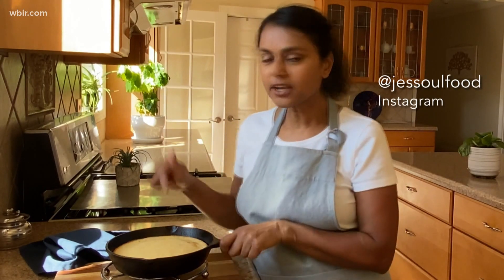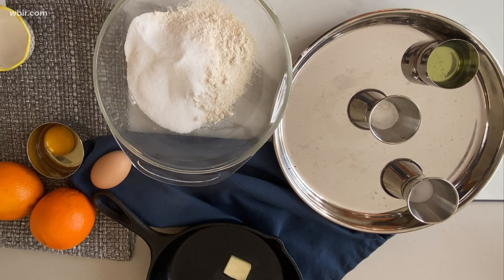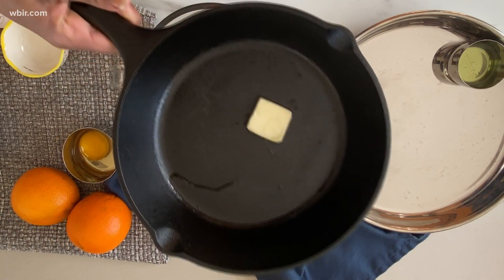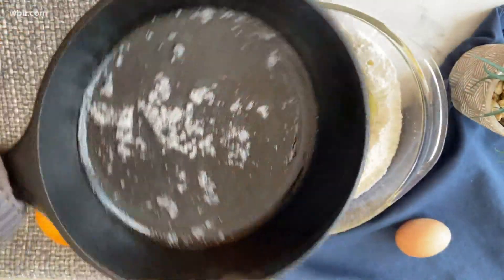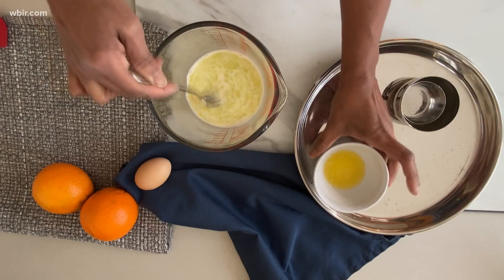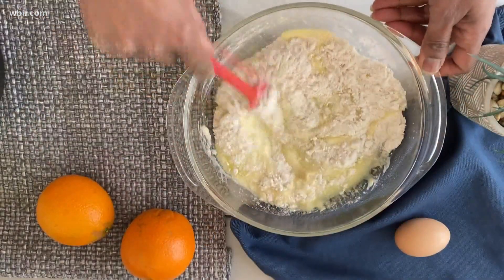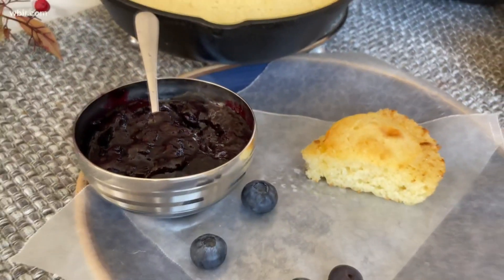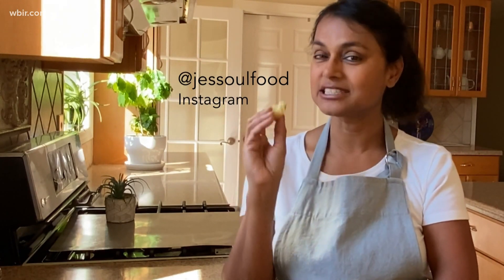Recipe: Sweet Cornbread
Jes Thomas shares a northern version of a southern staple. Follow her on Instagram @jessoulfood. March 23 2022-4pm.